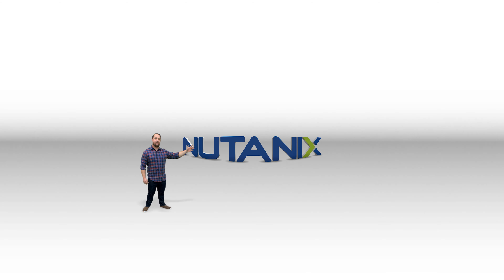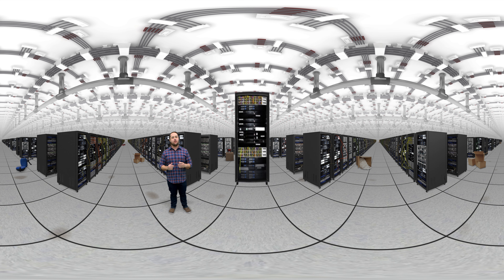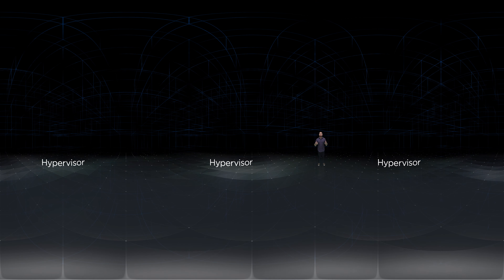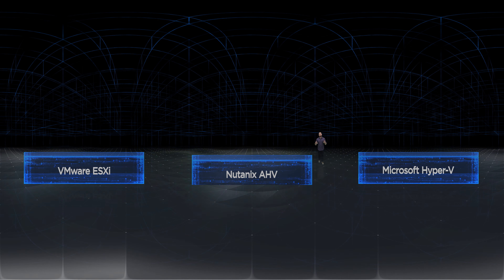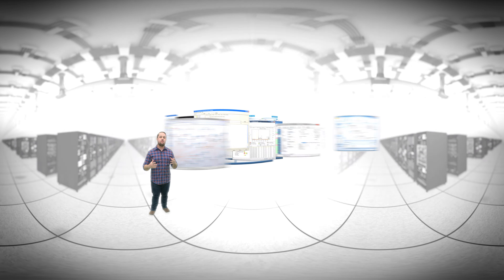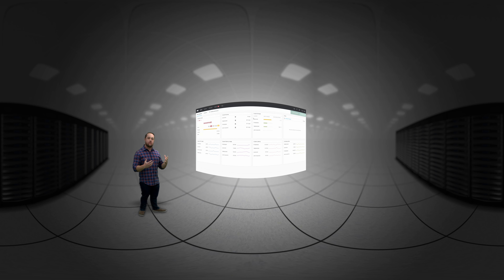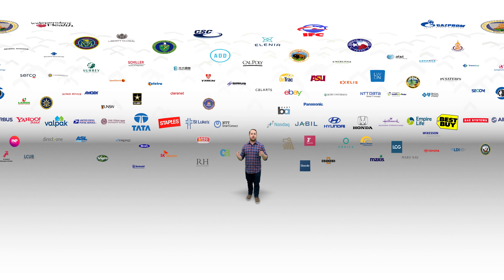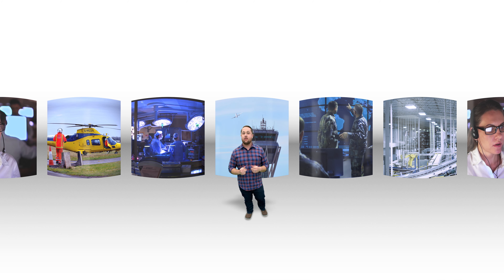Nutanix 360 Experience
Immerse yourself in the new era of IT and experience the Nutanix Enterprise Cloud Platform in 360-degree reality using only your phone. Experience the power of Nutanix in 360 VR